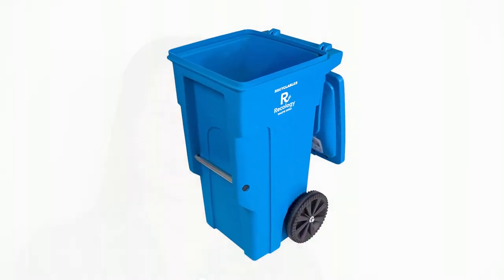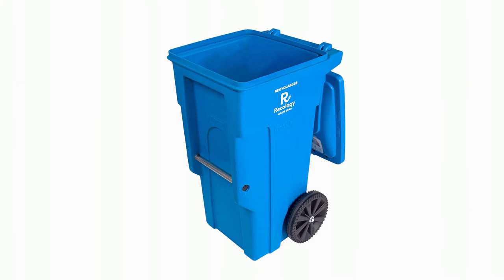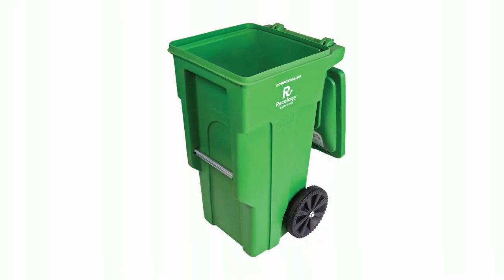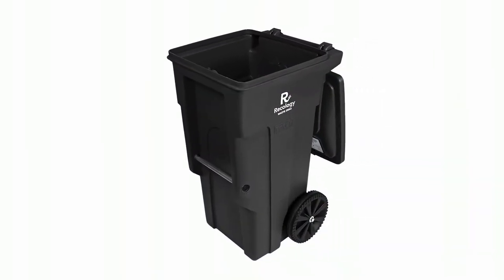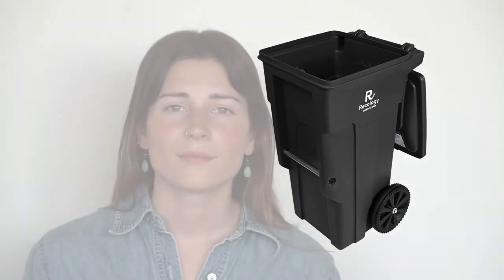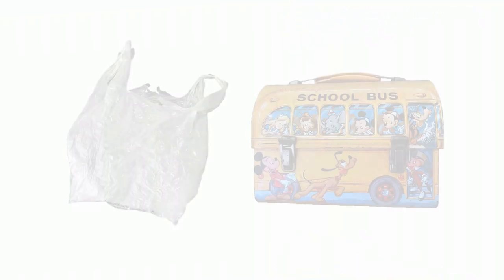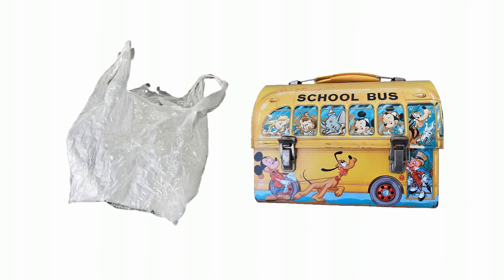Recology for Preschoolers!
This seven-minute video teaches students why we care about nature and how recycling and composting can help protect all the things we love about our planet.